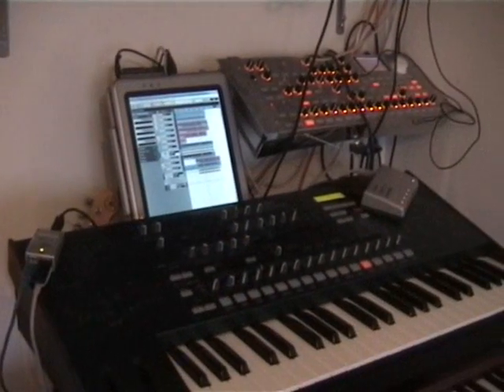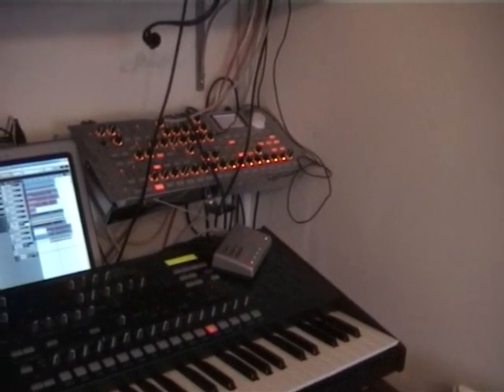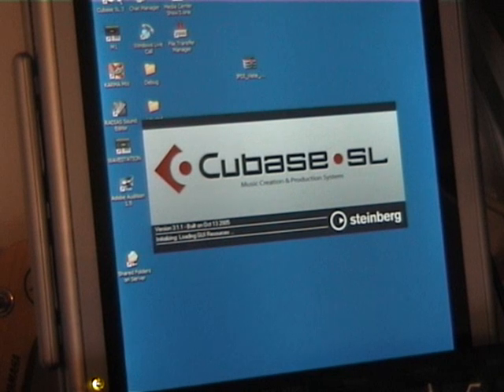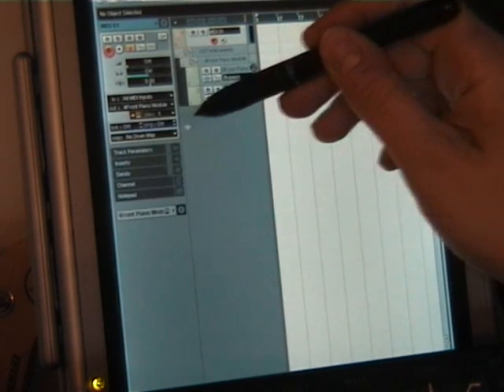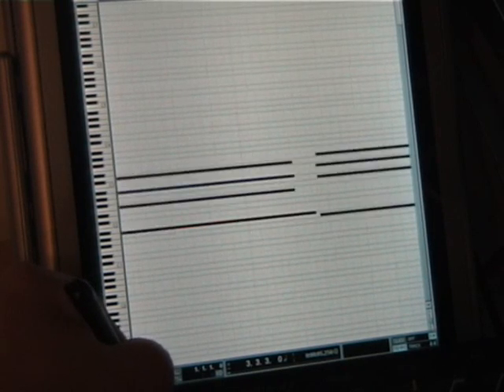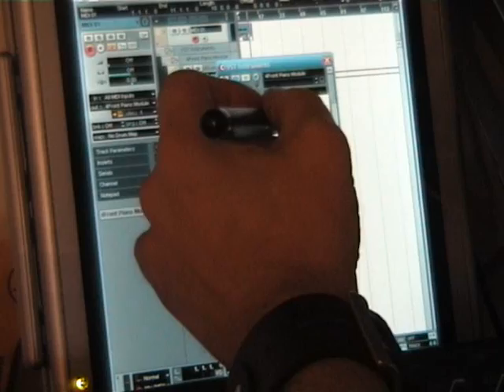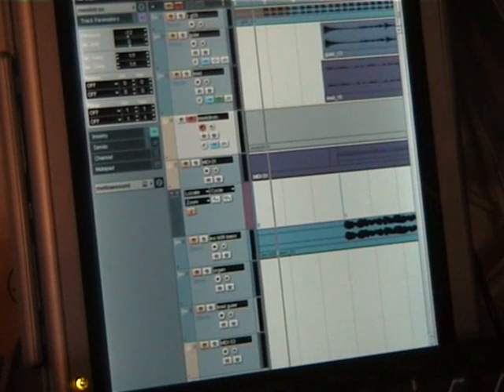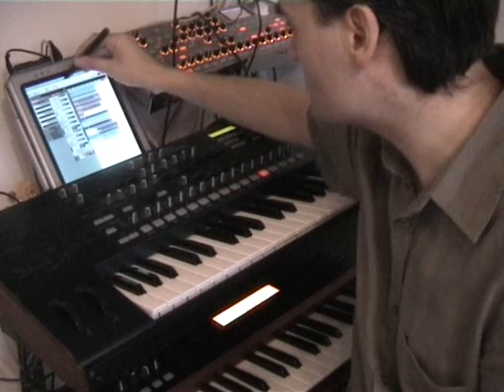Recording Music with a Tablet PC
I have been a tablet PC for recording music for a while so I thought I would show a well the Tablet PC form factor works for making music.

In this video I am using a HP TC1100 with various Korg equipment. You can here more of my music on TheDigitalLifestyle.com